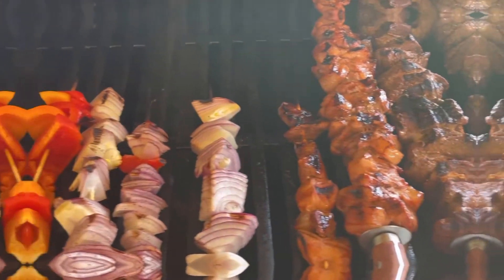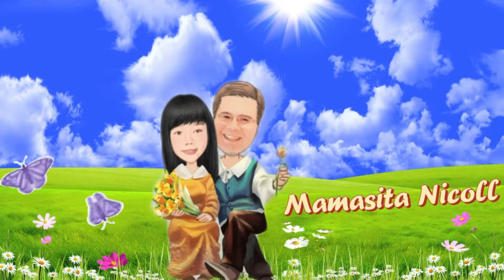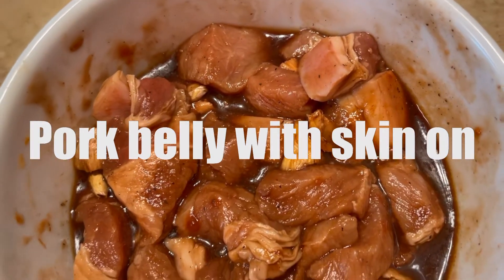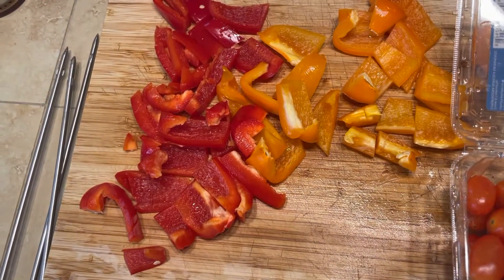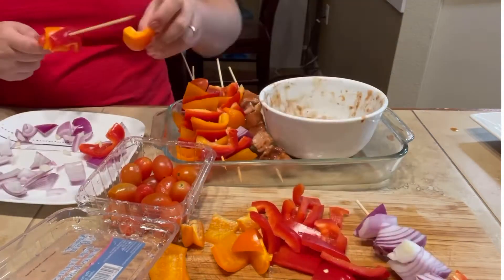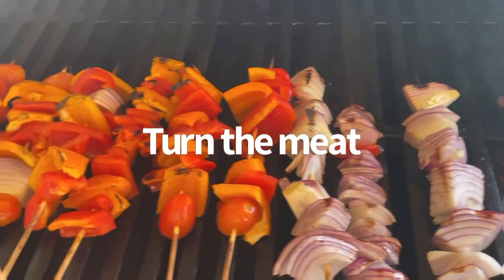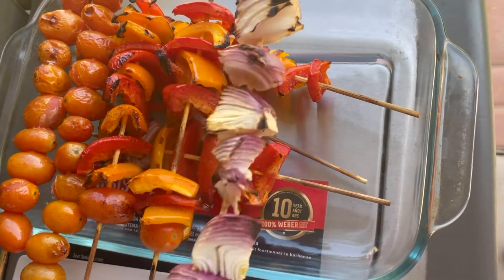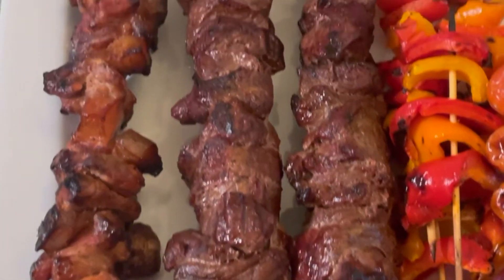How To Cook | Delicious Steak Kabobs on the Grill | Simple and Easy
Cook kabobs on lightly oiled grill grates brush grill grates lightly with oil. Place kabobs on grill and grill until center of steak registers about 140-145 degrees for medium turning kobabs occasionally, 5-6 minutes